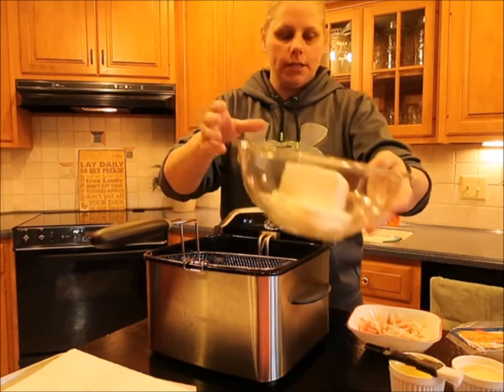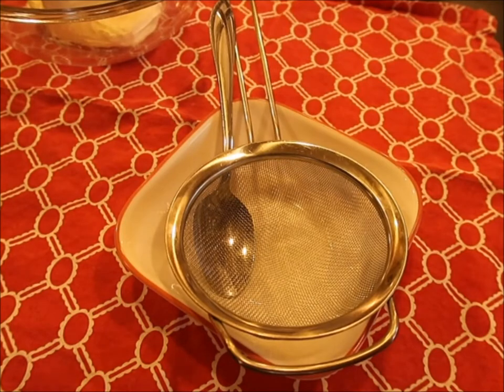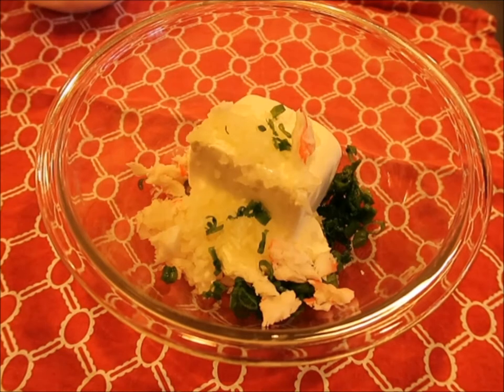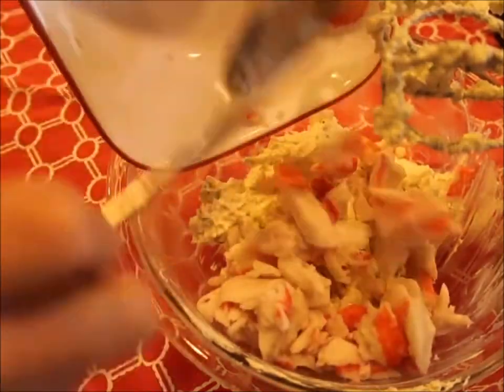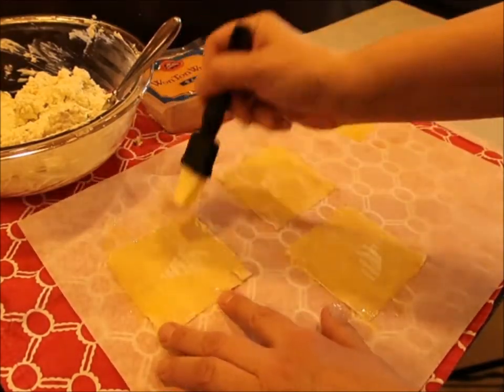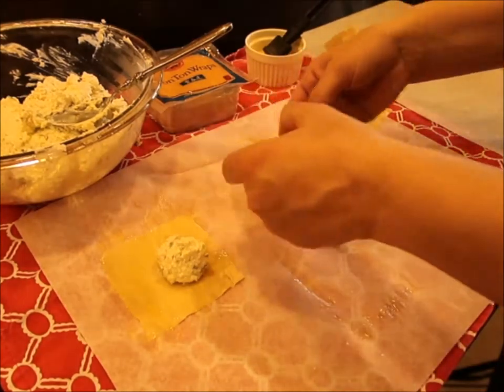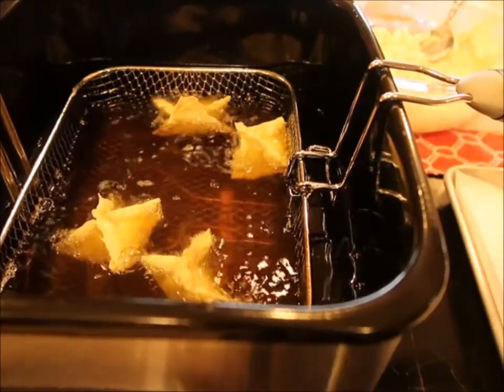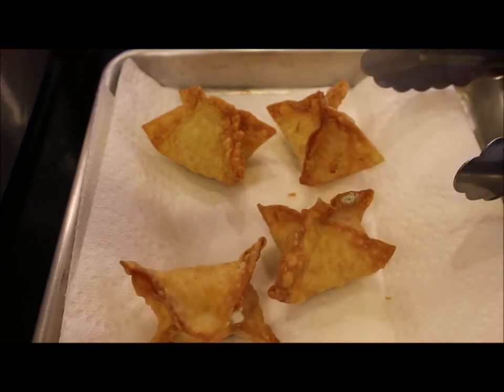CRAB RANGOON- CREAM CHEESE AND CRAB WONTON RECIPE JUST LIKE THE RESTAURANT VERSION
I love this recipe! Not only is it an easy recipe, you know what exactly is being put in them (NO MSG). You can make a batch for a fraction of the cost of a Chinese Restaurant.
Ingredients: Cream Cheese (softened) 1 lb.
Sweet Onions: 2-3 T minced
Scallions: 2-3T sliced
1 T white sugar
Imitation Crab- 1 Cup
Wonton wrappers- Pack
1 egg and T water for eggwash

Hey All! I am Mary, Stay at home mom to 4 boys. I am sharing our life with you by posting videos of what I cook, how I clean, what I craft and everything between. Life can be crazy, so come along.

I am a food lover, fabric hoarder, I get excited by new cleaning products and best of all...I love to share those things with YOU!

I support all size channels, I am here to have fun.

Music is by Nikolai Heidlas